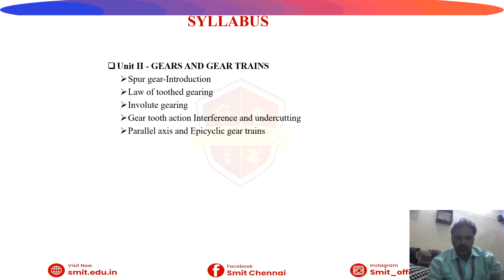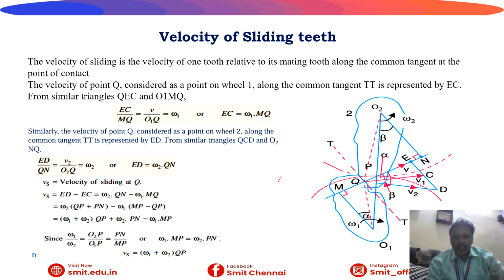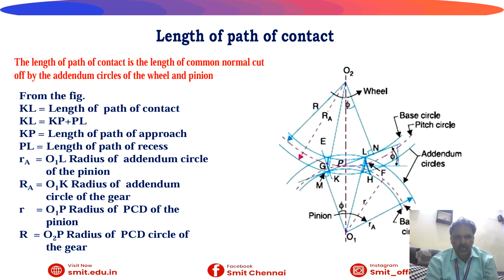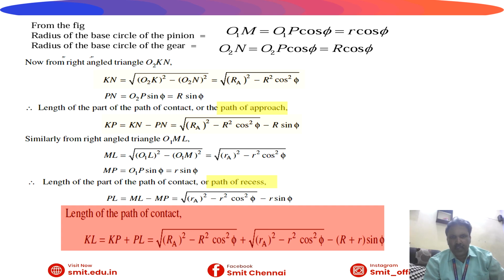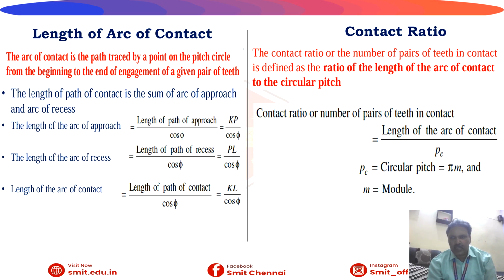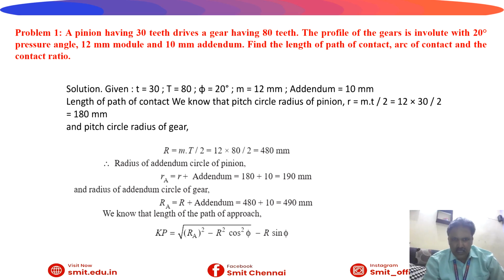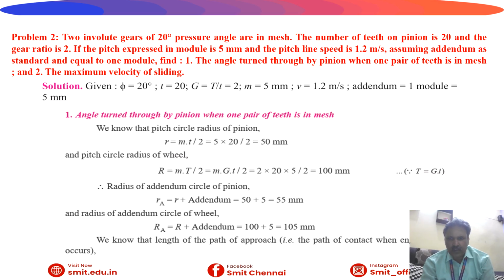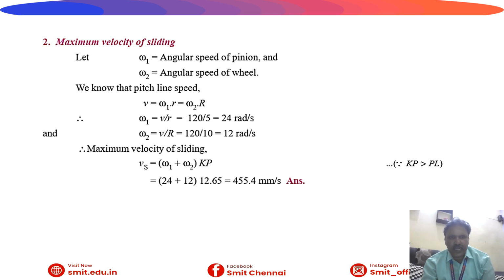MR3451 _Kinematics and Dynamics of Machinery UNIT2_PART2